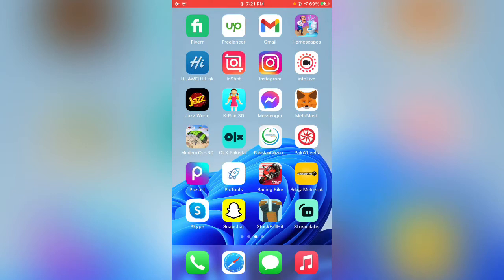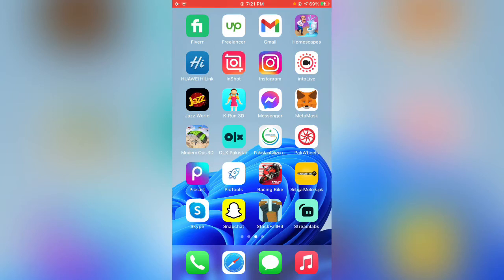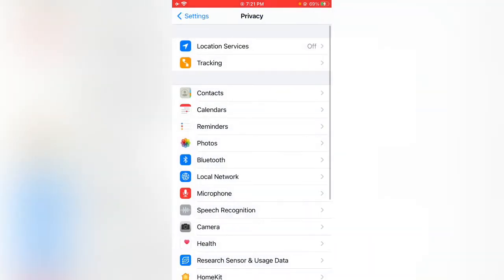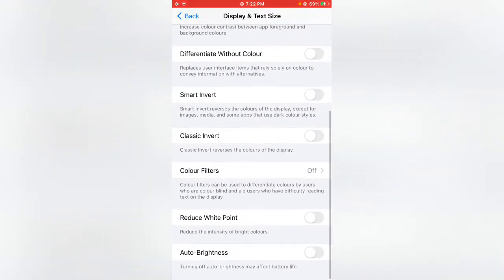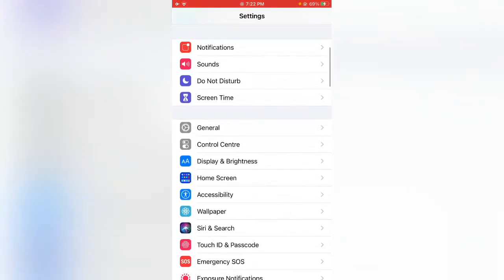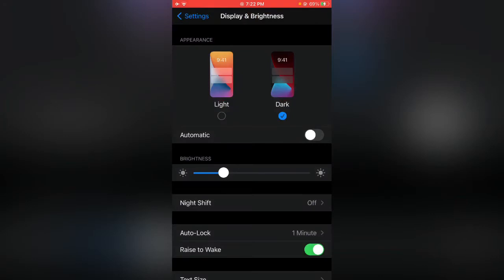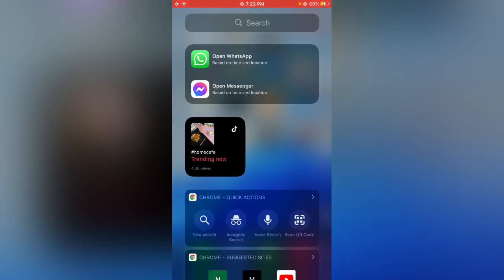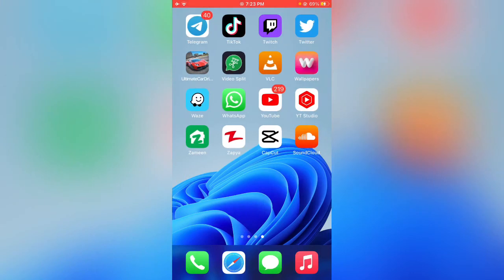How to Fix iOS 15.3 Battery Draining Fast Issue On iPhone Fix Battery Draining Fast After iOS 15.3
How to Fix iOS 15.3 Battery Draining Fast Issue On iPhone Fix Battery Draining Fast After Update